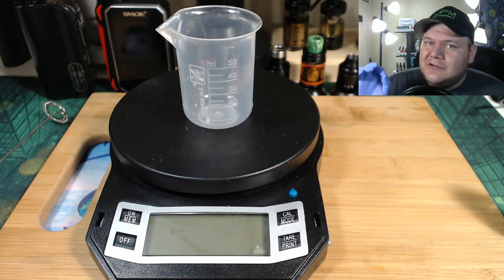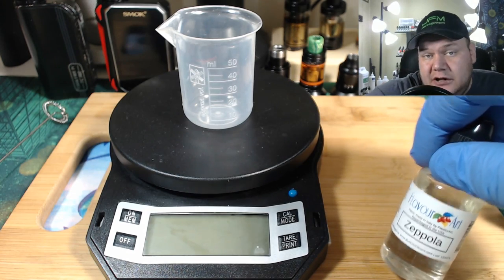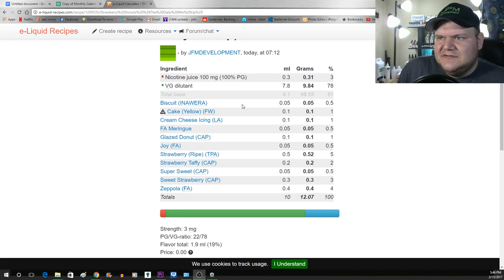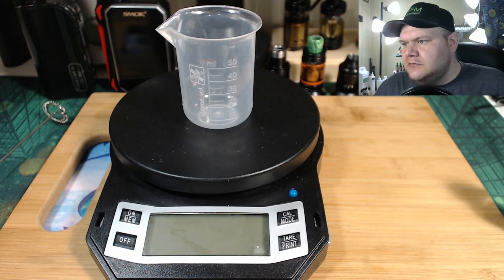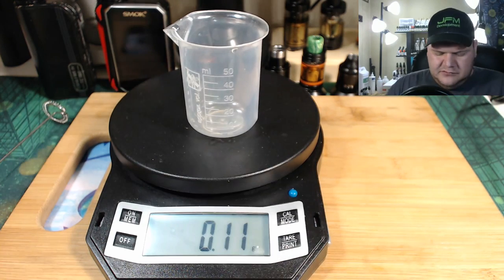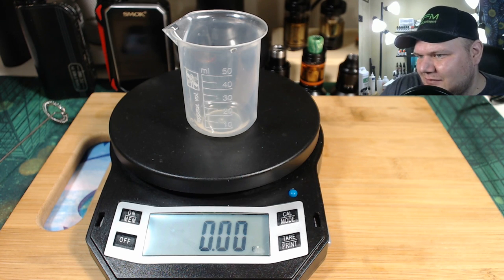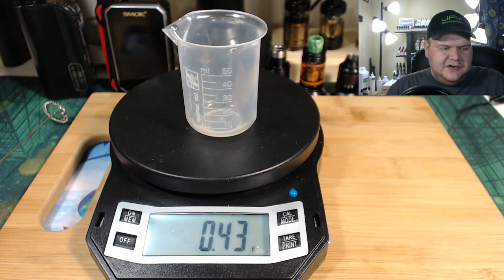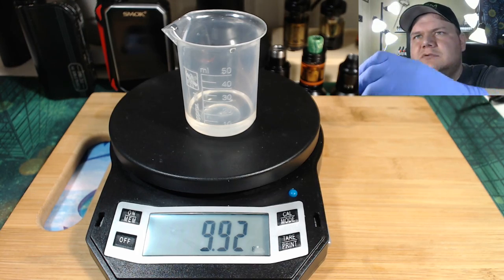The Daily Mix Up EP15 DIY E Liquid Strawberry Frosted Donut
Check out my new website to find great deals and support my brand JFM STORE @ This is my new series The Daily Mix Up where I mix e liquids in a laid back manner without all the fancy editing and camera angles which gives you a behind the seen look at JFM Development and your own mixing buddy.